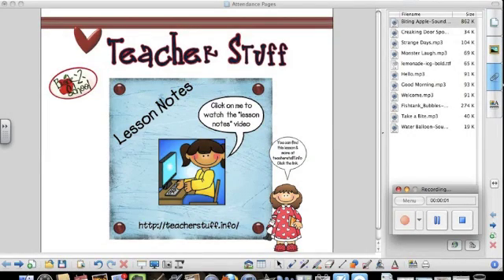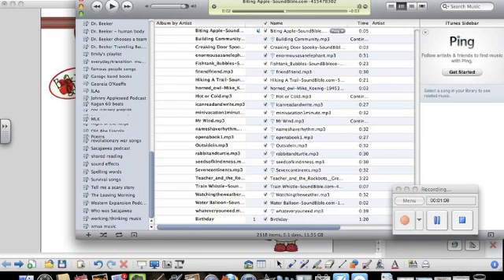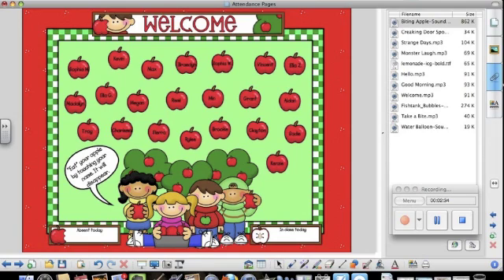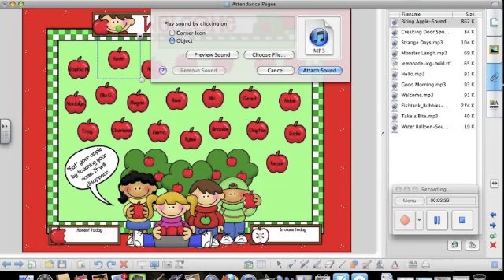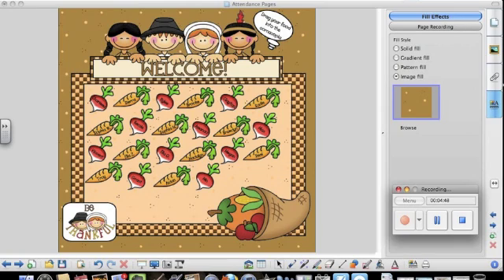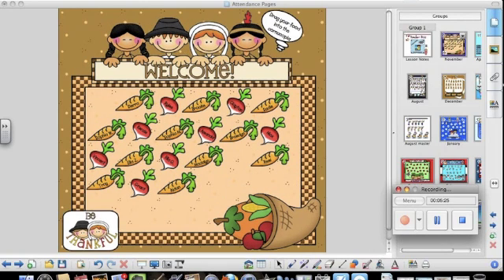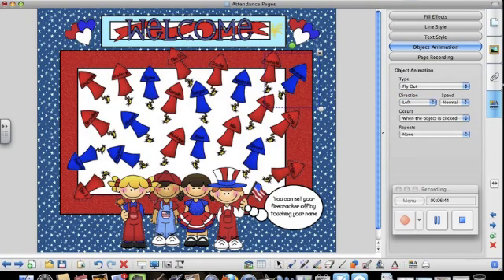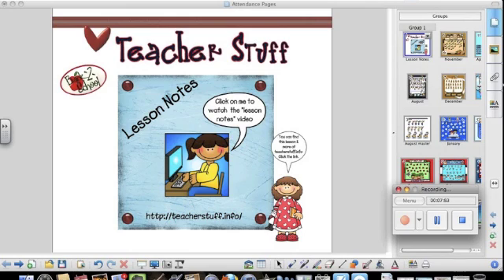Attendance pages lesson notes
This video shows you how to customize the attendance pages with your students' names.